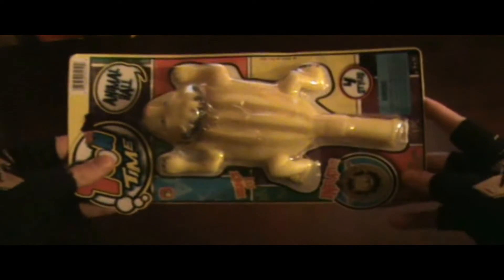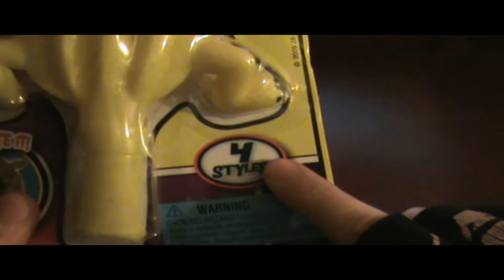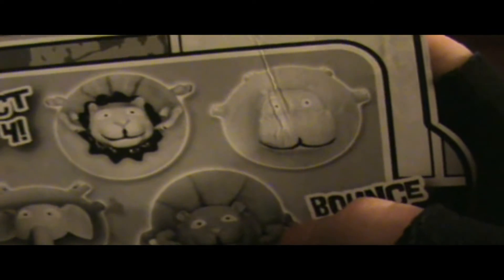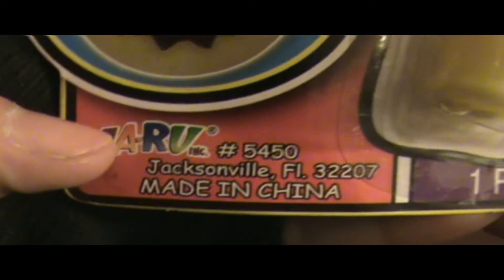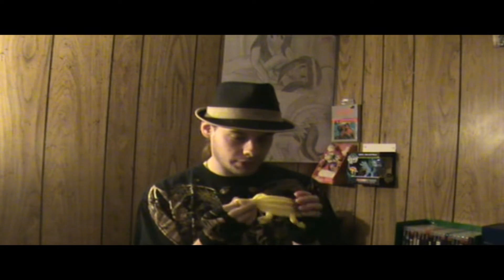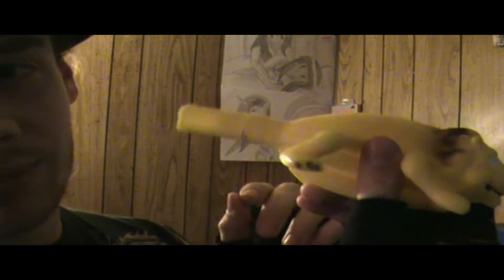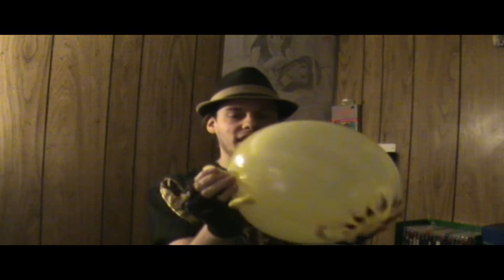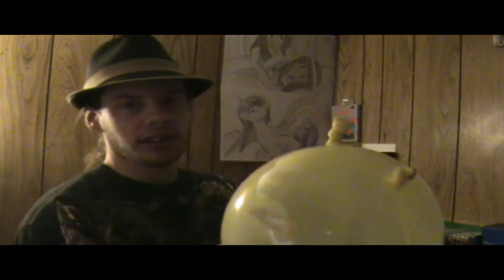Toy Store Review 01: Inflatable Balloon Toy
WELCOME TO GORY BOYZ PRODUCTIONS
ADULT COMEDY, STUNTS, SKITS, ECT
The fact that you are here means that you wanna have a good laugh today and feel like the world is a much better place. Why not sit back, relax, crack open a cold one and enjoy the rest of the day with us. Remember adultcomedy and COPPA18. Please do not do any of the stunts that you may see in our videos. We know the risks involved and take every safety measure to not get hurt. Thanks!

ALL OUR CONTENT LINKS YO!!!